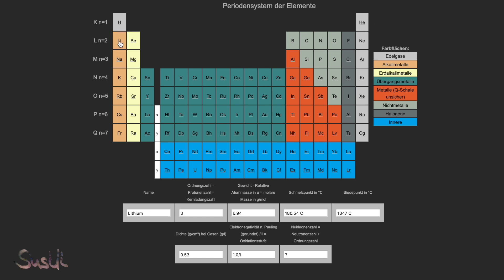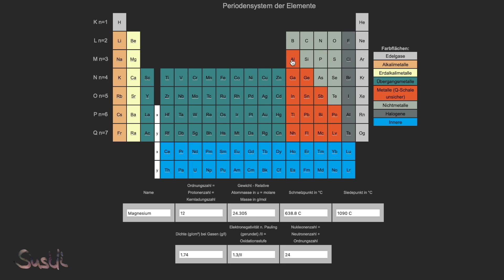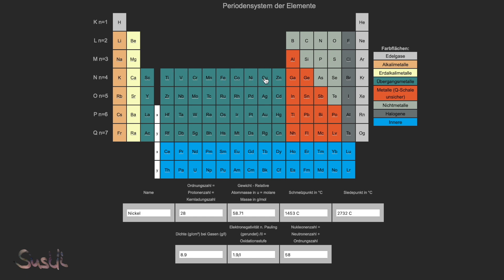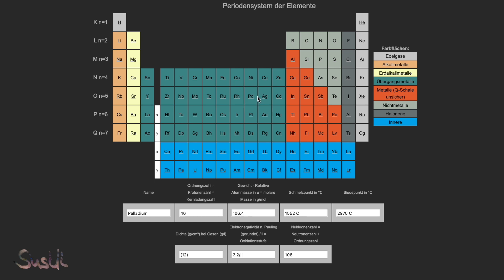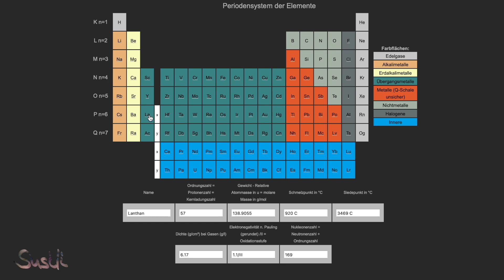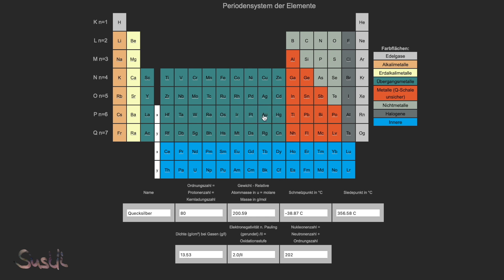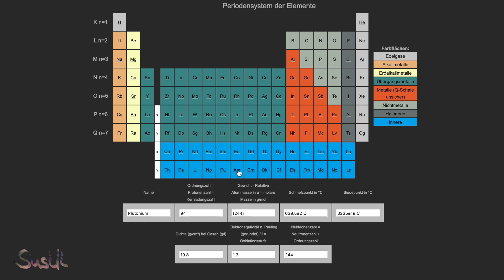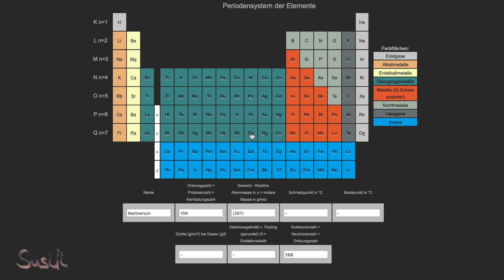Periodensystem der Elemente 😂 - der Song - music by KI-Susanne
Elements of Discovery

[Verse 1]
Hey there, my friend
Welcome to class
Today we're jumping into science quite fast
We'll take a trip
Elemental skip
From Hydrogen to Oganesson's last
So take your seat
And get ready to beat
All the gaps in your chemical know-how
You'll see it clear
As we journey near
Into the wonders of the table now

[Chorus]
(Can't miss it)
The Periodic Table, wow!
It's science magic, pow!
From earth to sky and to the floor
It's elements you can adore!

[Verse 2]
Helium floats
Arsenic jabs
You'll find out noble gases don't do drabs
Carbon's our base
Silicon's in place
Keeping tech advancing in every trace
Gold always shines
While Lithium finds
A use in both batteries and meds
Think Germani-um
And Buckminst-a-fun
With the insights these substances spread

[Chorus]
(Can't miss it)

[Bridge]
Ununtrium and Moscovium
Livermorium we see ‘em
Nihonium is here
From Fluorine to Seaborgium

[Chorus]
(Can't miss it)

Elemente der Entdeckung

[Strophe 1]
Hallo, mein Freund
Willkommen im Unterricht
Heute stürzen wir uns ziemlich schnell in die Wissenschaft
Wir machen eine Reise
Elementarsprung
Von Wasserstoff zu Oganessons Letztem
Nehmen Sie also Platz
Und machen Sie sich bereit,
Alle Lücken in Ihrem chemischen Wissen zu schließen
Sie werden es klar sehen
Wenn wir uns jetzt den Wundern des Periodensystems nähern

[Refrain]
(Kann man nicht übersehen)
Das Periodensystem, wow!
Es ist Wissenschaftsmagie, pow!
Von der Erde zum Himmel und zum Boden
Es sind Elemente, die man verehren kann!

[Strophe 2]
Helium schwebt
Arsen spritzt
Sie werden feststellen, dass Edelgase nicht langweilig sind
Kohlenstoff ist unsere Basis
Silizium ist an Ort und Stelle
Wir sorgen dafür, dass die Technologie in jeder Hinsicht voranschreitet
Gold glänzt immer
Während Lithium
sowohl in Batterien als auch in Medikamenten Verwendung findet
Denken Sie an Germanium
Und Buckminst-a-fun
Mit den Erkenntnissen, die diese Substanzen verbreiten

[Refrain]
Das Periodensystem, wow!

[Bridge]
Ununtrium und Moscovium
Livermorium, wir sehen sie
Nihonium ist hier
Von Fluor zu Seaborgium

[Refrain]
Das Periodensystem, wow!